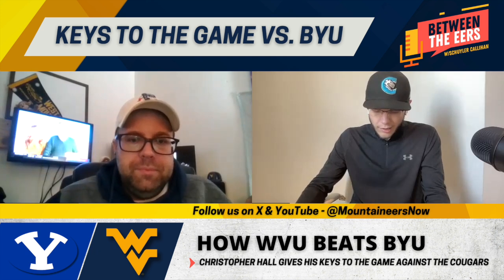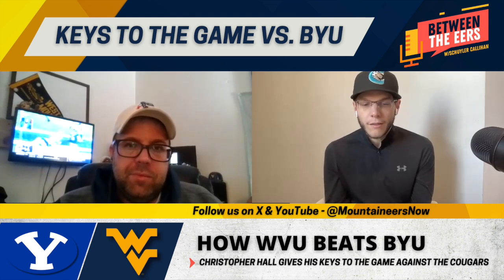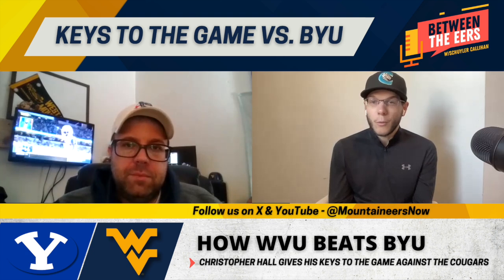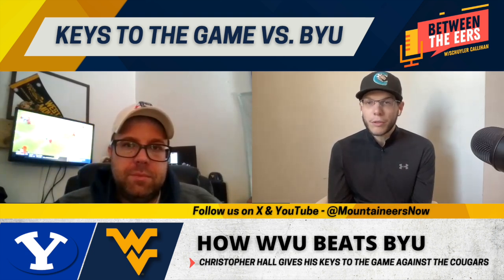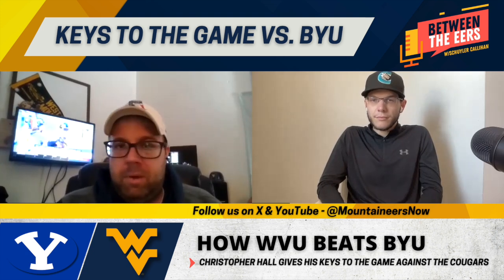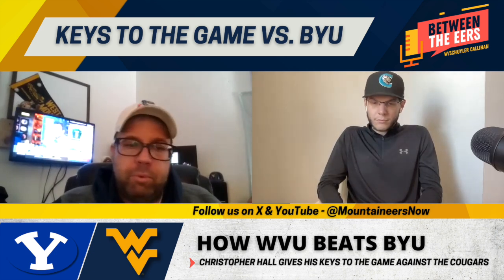Between The Eers: How WVU Beats BYU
WVU is back on track thanks to the win over UCF in Orlando. This week, the attention turns to the BYU Cougars, who enter this matchup with a 5-3 (2-3) record.

What are this week's keys to the game for the Mountaineers? Schuyler Callihan and Christopher Hall break it all down.

Are you interested in having your business sponsor one of our shows? If so, send a message to us on Twitter (X) @MountaineersNow for more information and to be a part of the best WVU video network out there.

We are the only credentialed media group that puts out seven days of WVU coverage for you.